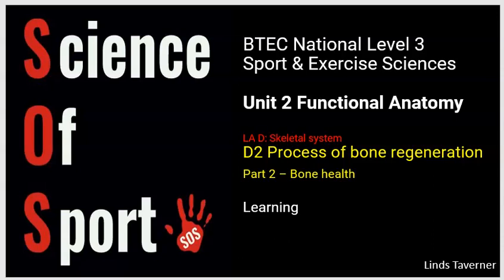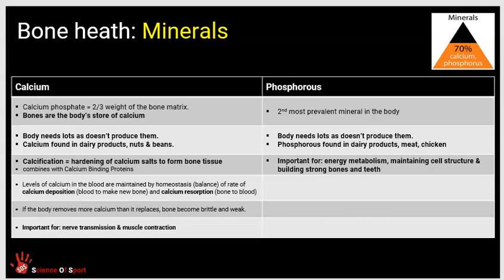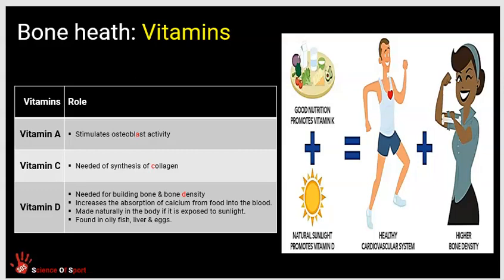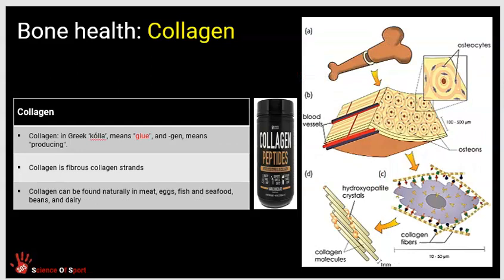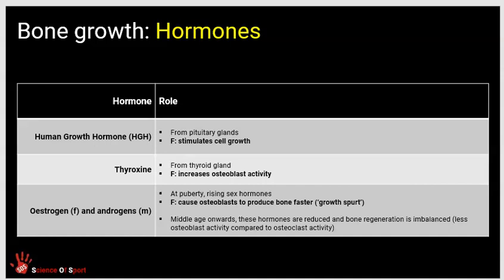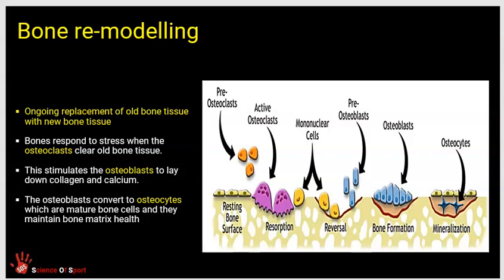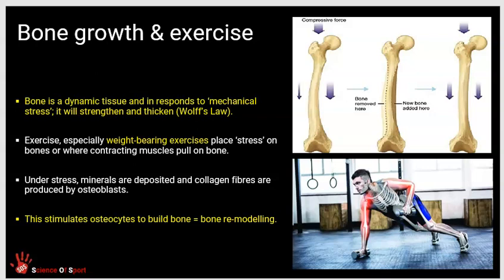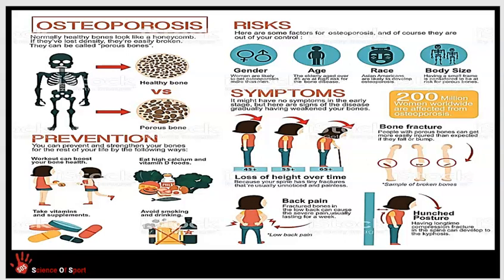Unit 2 Functional Anatomy - D2 Bone growth (Part 2) Bone remodelling & health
D2 Bone Growth & remodelling
Bone health